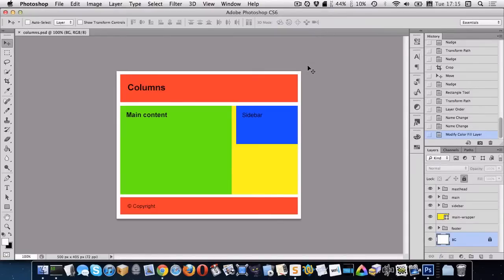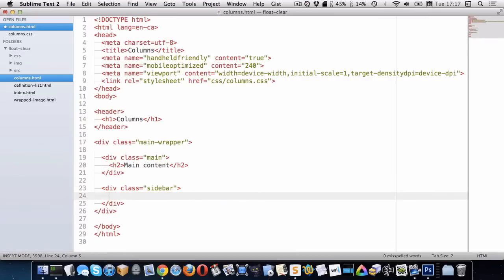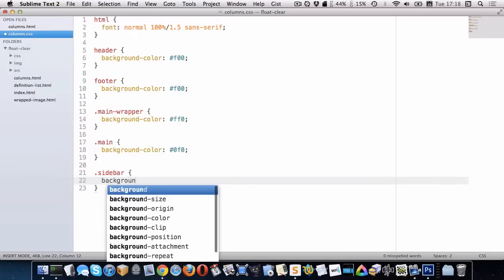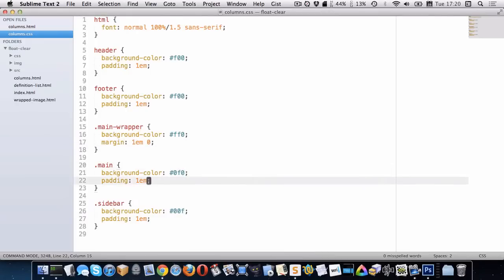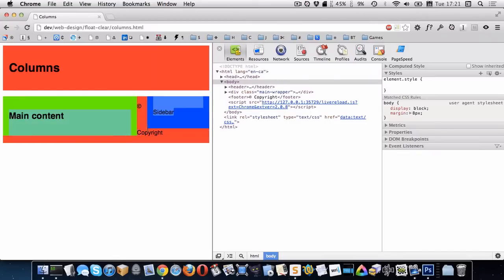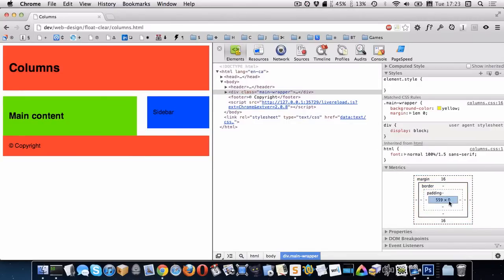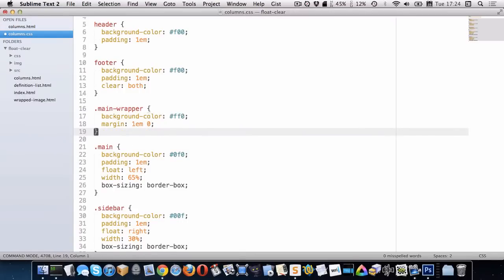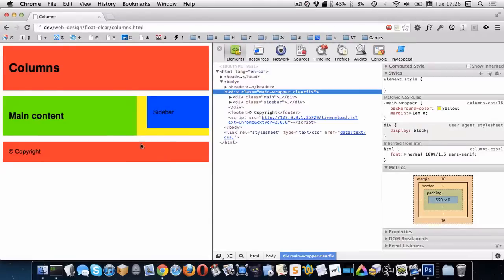Float & clear: columns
Using our understanding of float & clear to create a column-based layout.